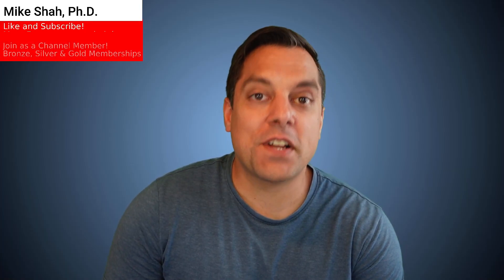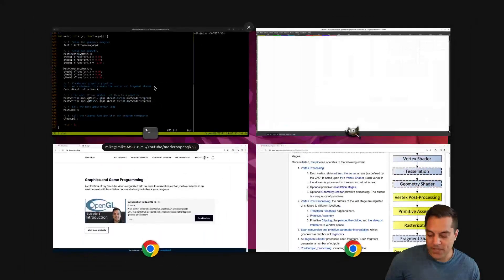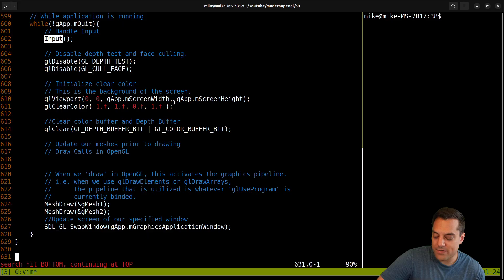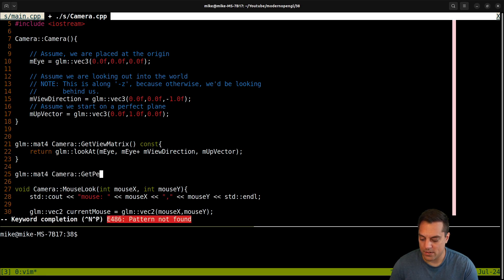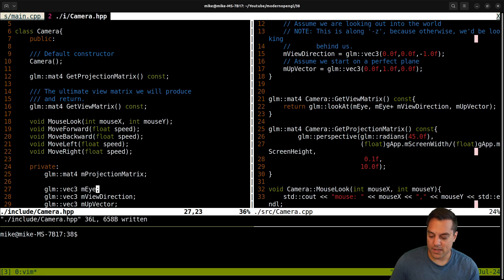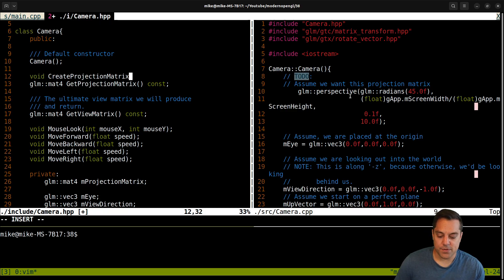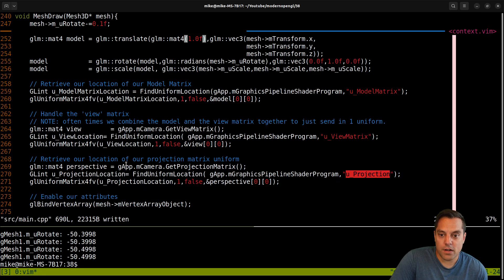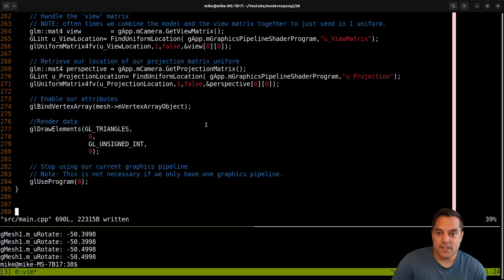OpenGL Episode 38 Refactoring MeshDraw and our Camera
►Lesson Description: In this lesson I continue our refactoring of the 'MeshDraw' function, this time moving out the constant recalculation of the projection matrix into the camera class. We are now getting closer to our MeshDraw function to having just one job. There will be more abstraction later on in the series. As always, feel free to join the discussion!